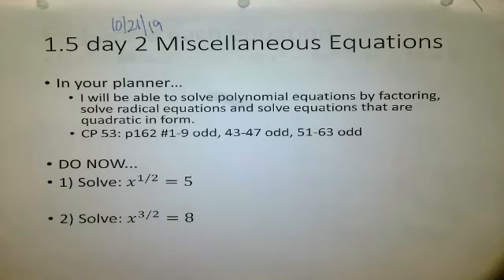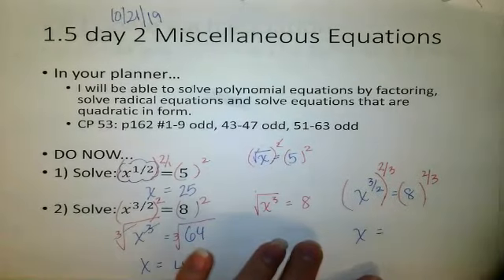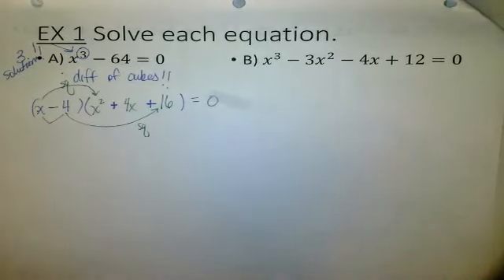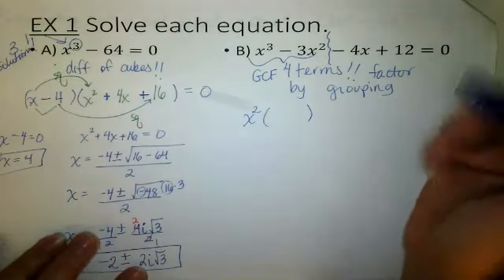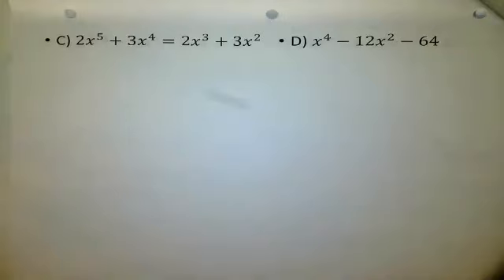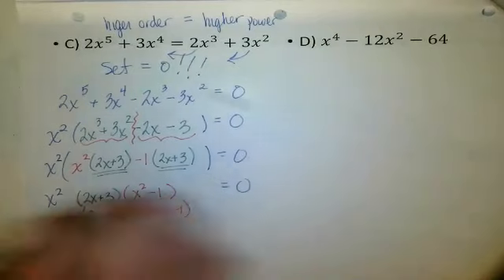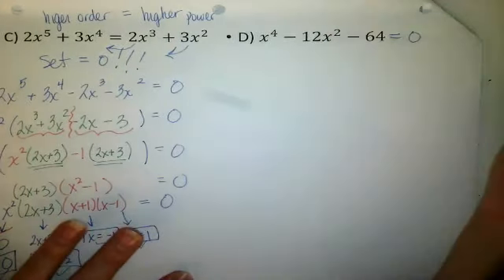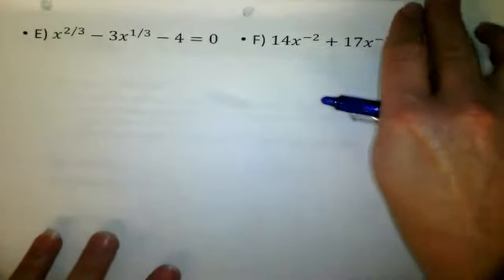1.5 day 2 part 1 Miscellaneous equations